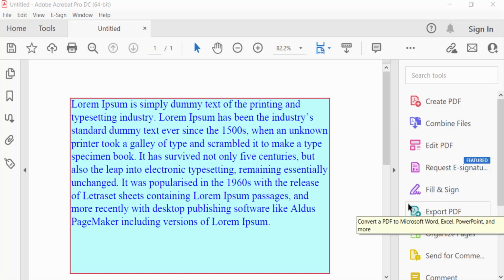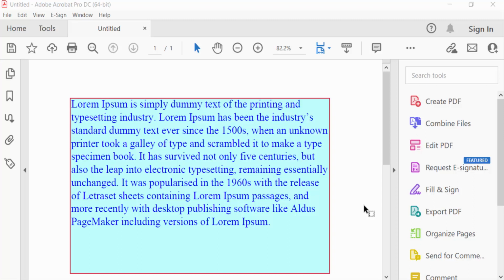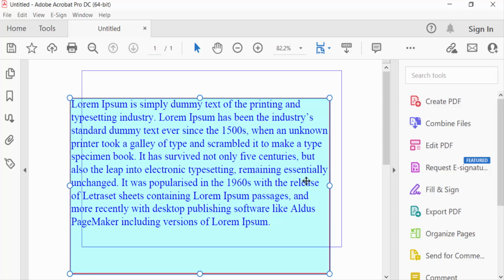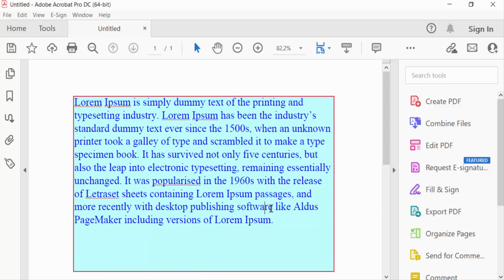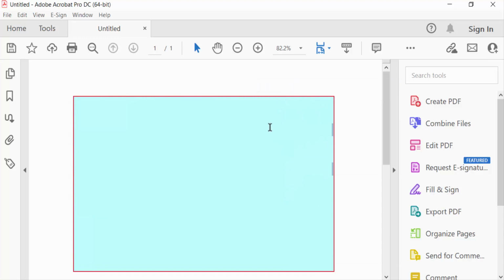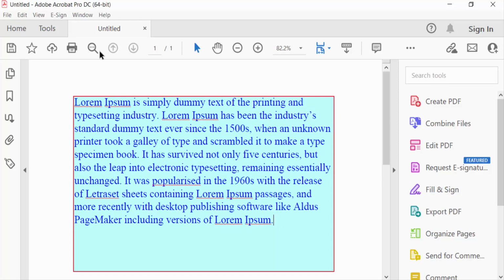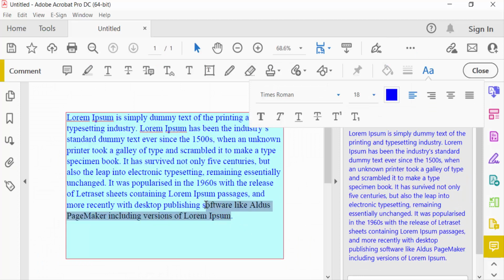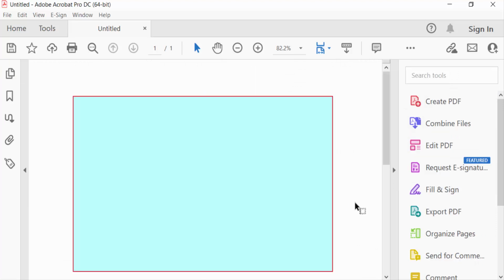How to remove text from a text box in a PDF with Adobe Acrobat Pro DC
Hello everyone, Today I will present you, How to remove text from a text box in a PDF with Adobe Acrobat Pro DC.